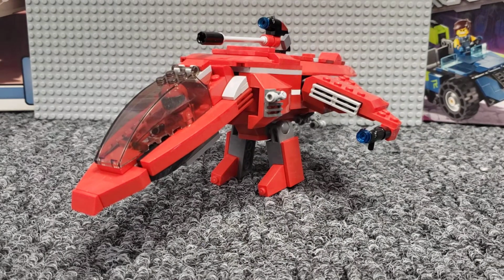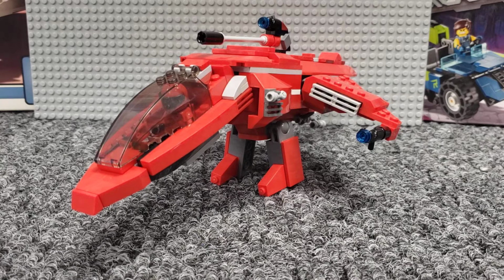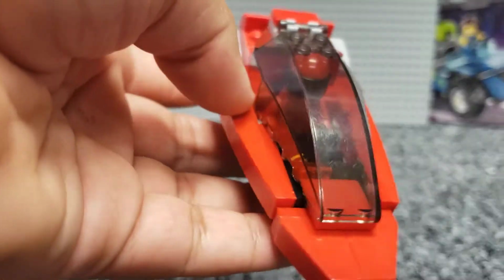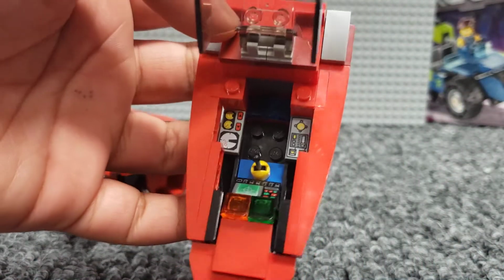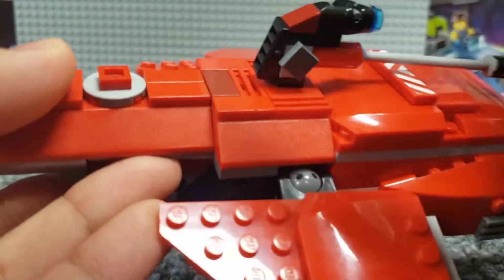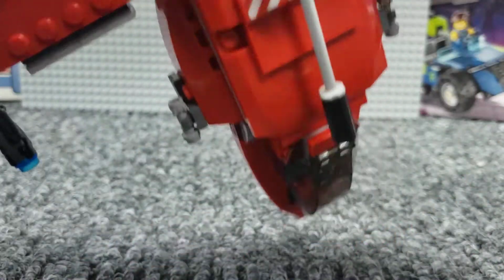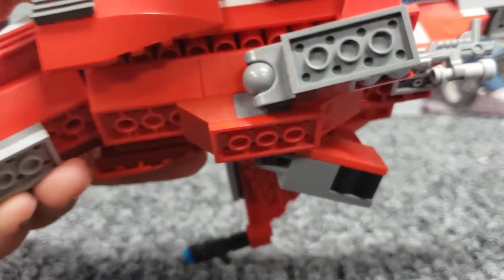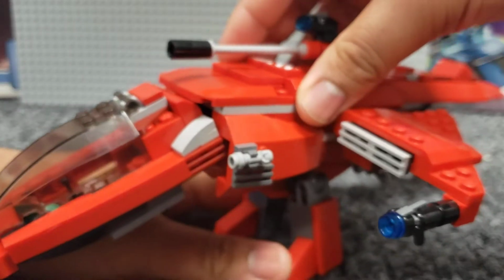Custom Lego Spaceship: The Scarlet Sparrow MOC Showcase